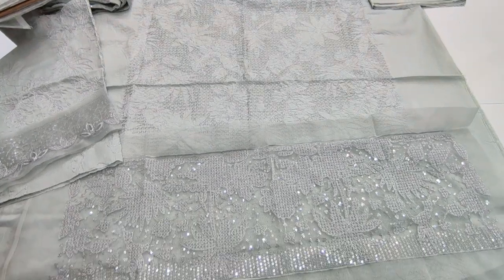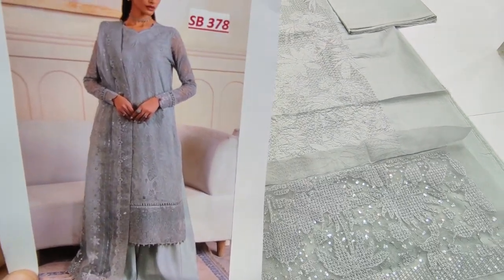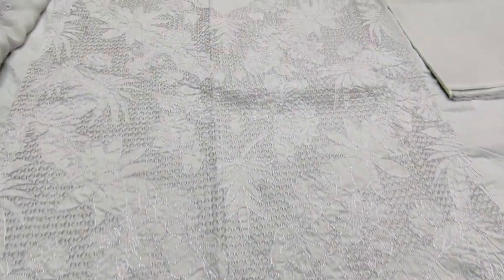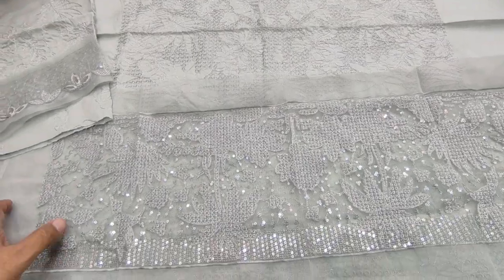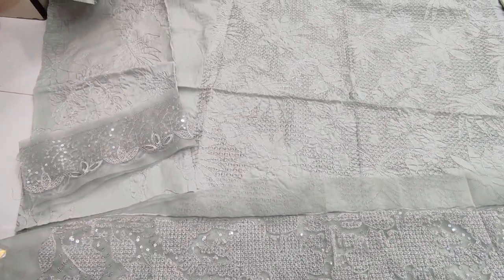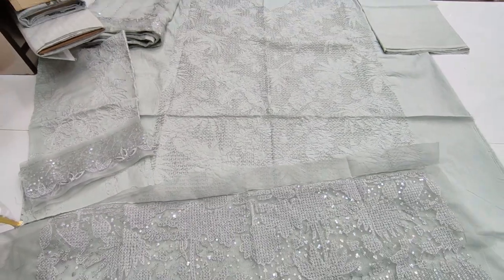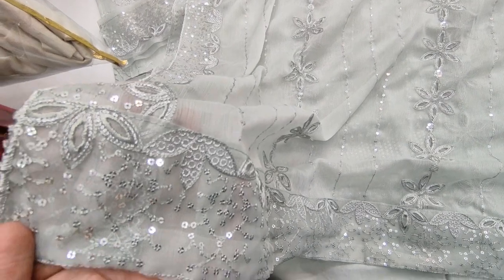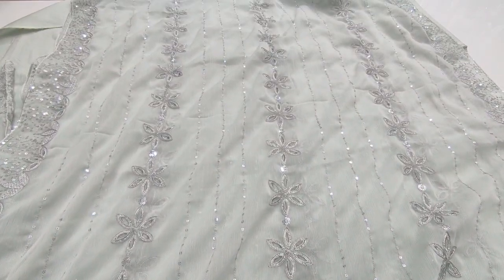Pakistani Party Wear Dress For Women's // Sophisticated Look // Cotton Fancy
SAQAFAT Collection